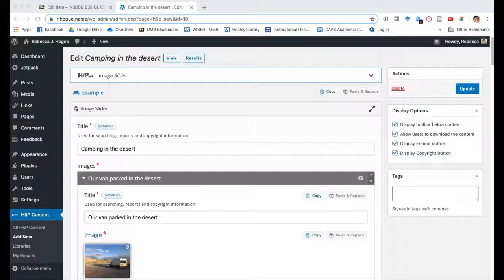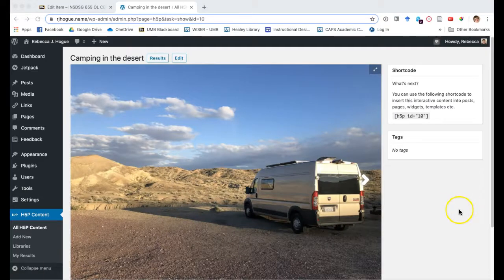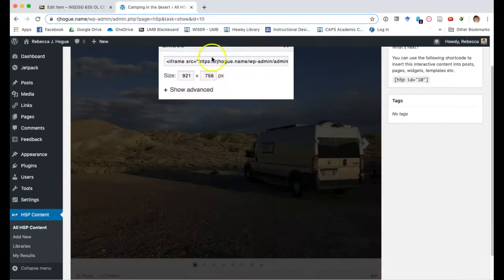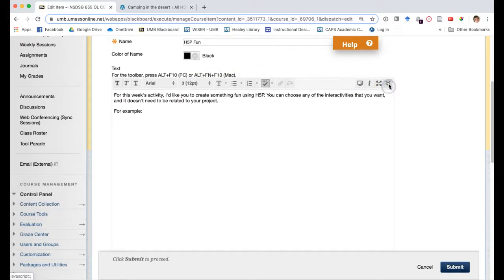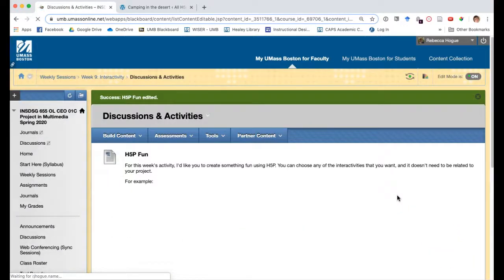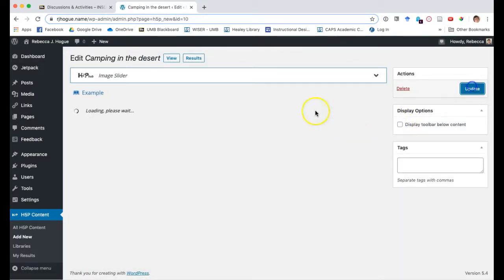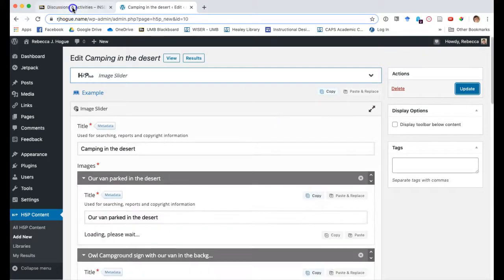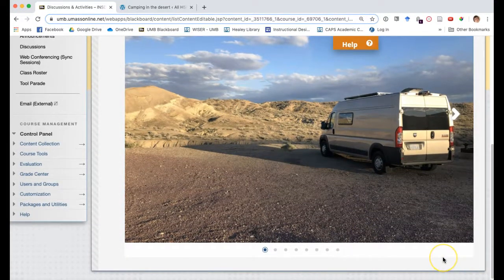Integrating a self-hosted H5P asset into Blackboard Learn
A short screencast showing how to integrate an H5P asset into Blackboard Learn. Note that the H5P asset in this demo is on a self-hosted WordPress website.